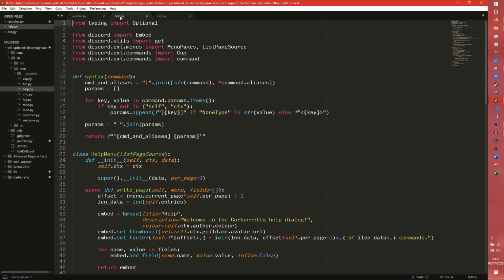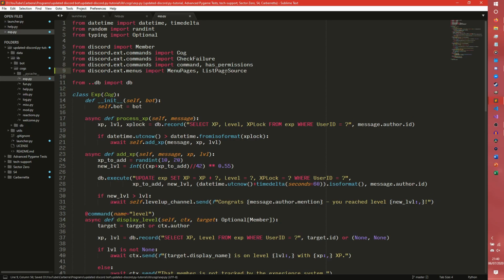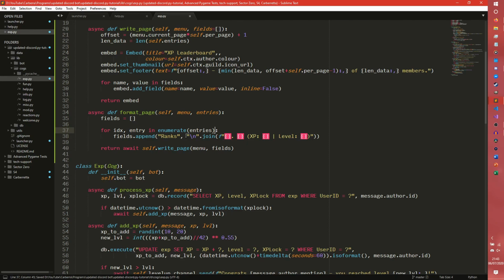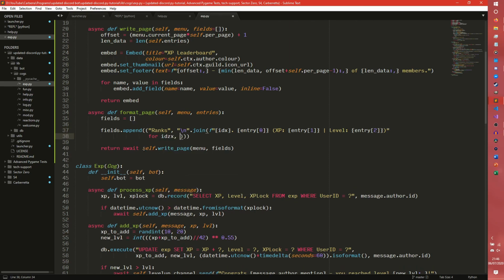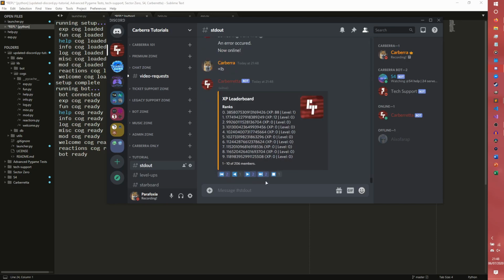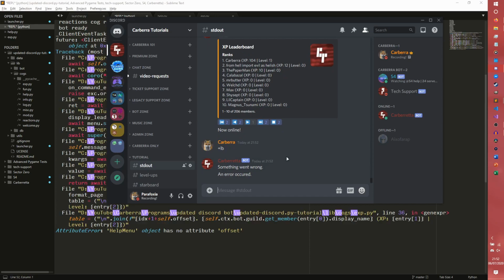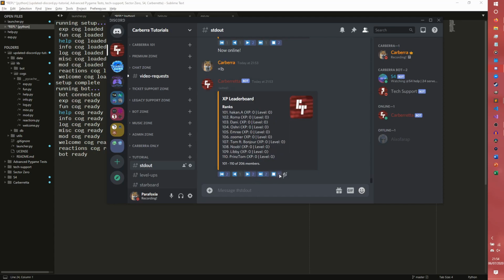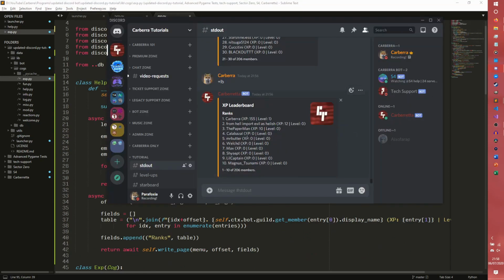Displaying an XP leaderboard - Building a discord.py bot - Part 33